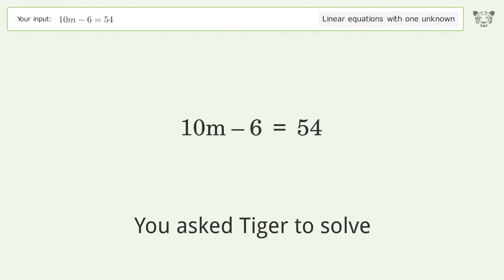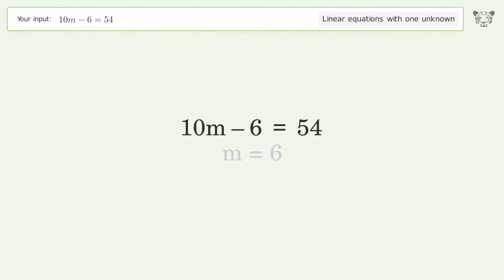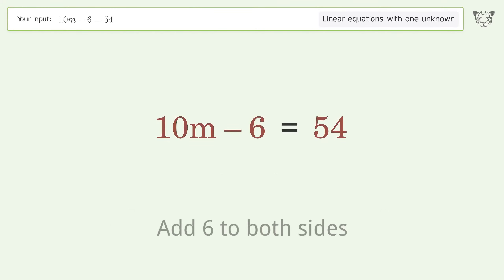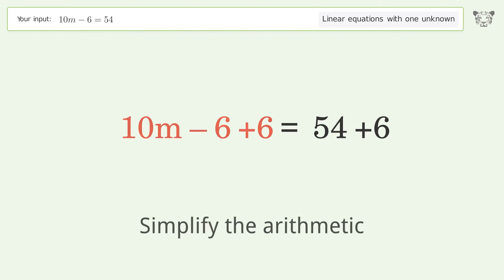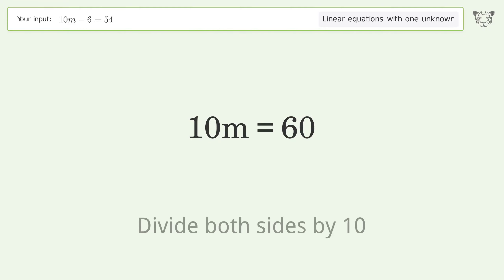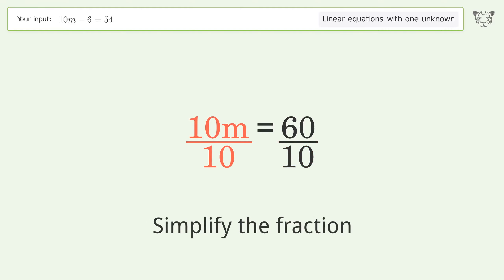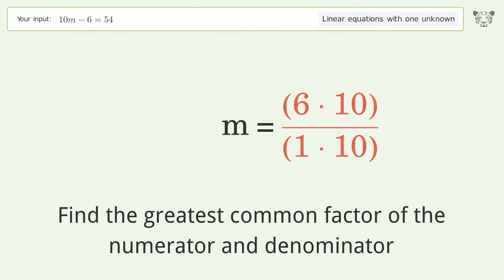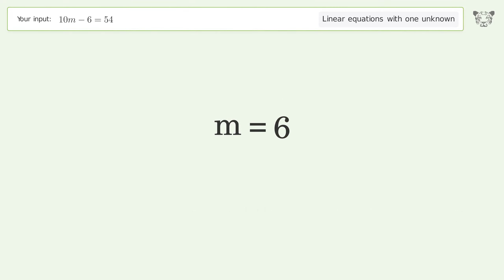Linear equation with one unknown: Solve 10m-6=54 step-by-step solution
Solving 10m-6=54 using the linear equation with one unknown solver

for a step-by-step and more tips and tricks for dealing with linear equations with one unknown.